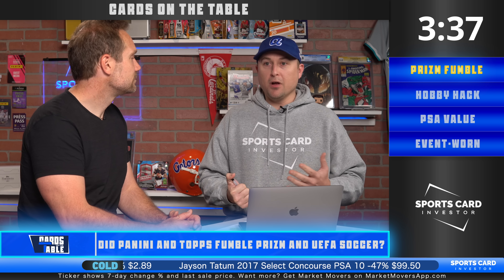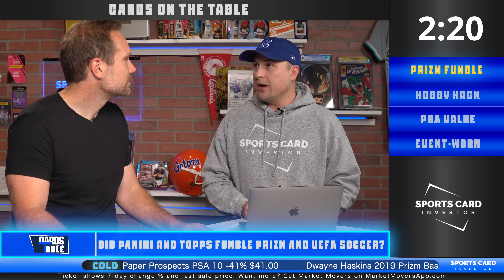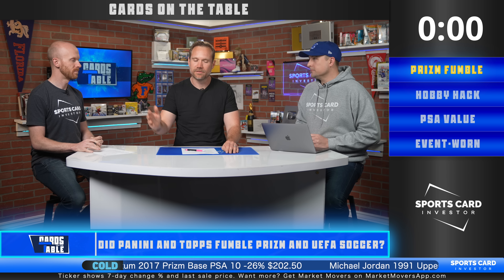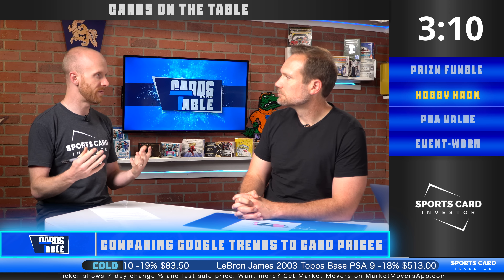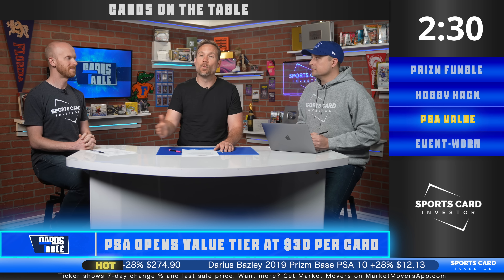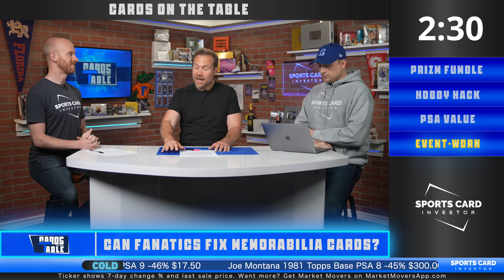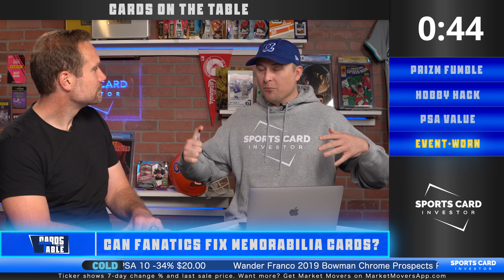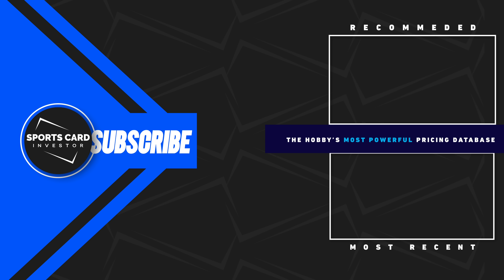Are Card Manufacturers Failing with Overprinting and Delays? 🤔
Did Topps and Panini fumble their recent major releases?